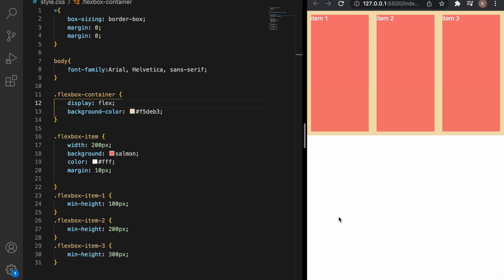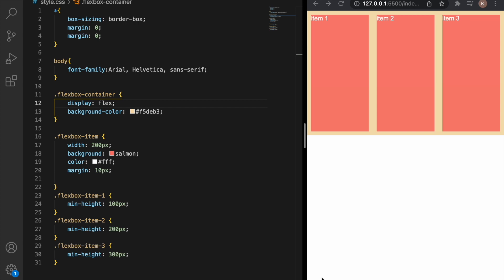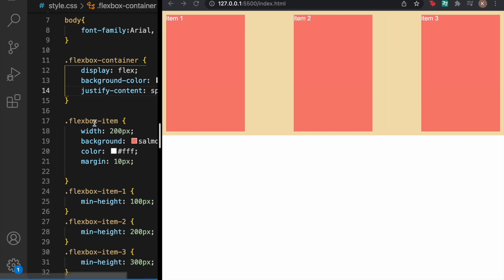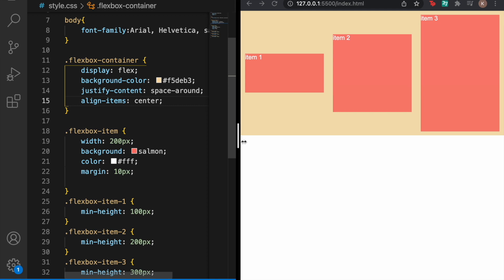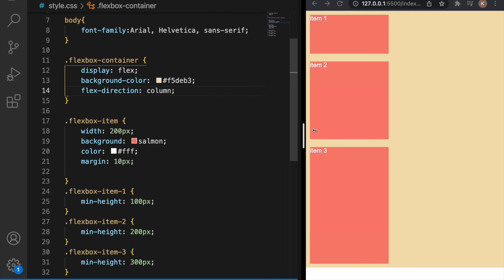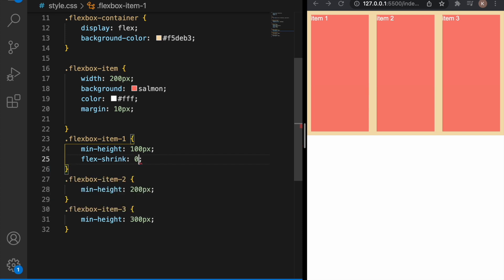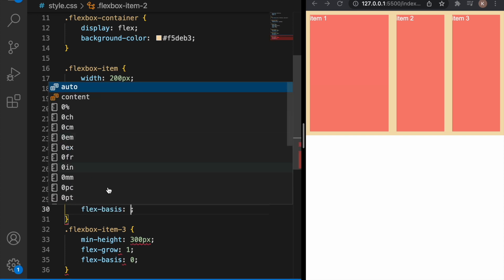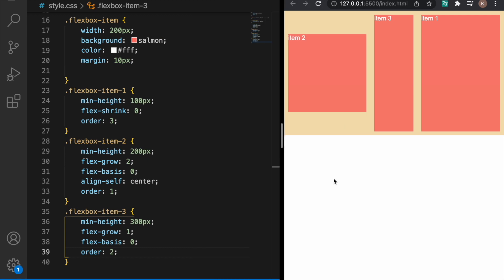Flexbox CSS Crash Course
Learn how to use FlexBox CSS, by using it in a simple example. This video was made by my helper Klajdi, make sure to encourage him with a lot of positive comments so he can be motivated to make more videos.